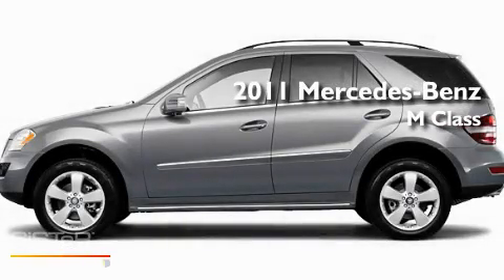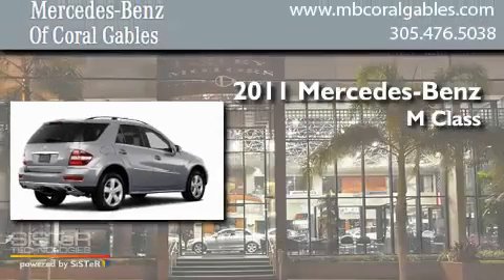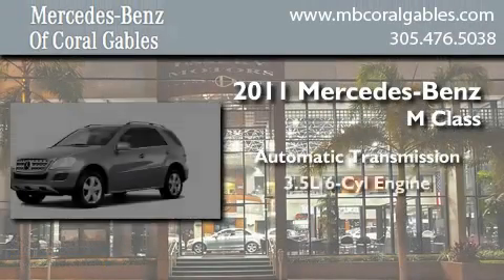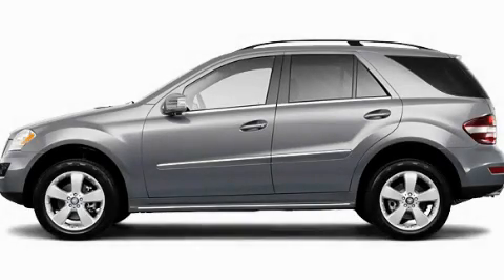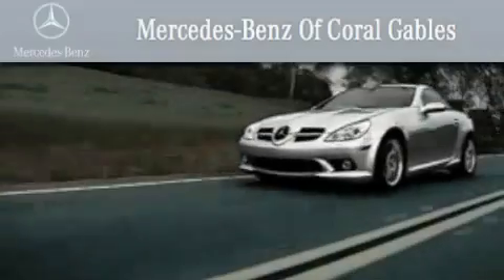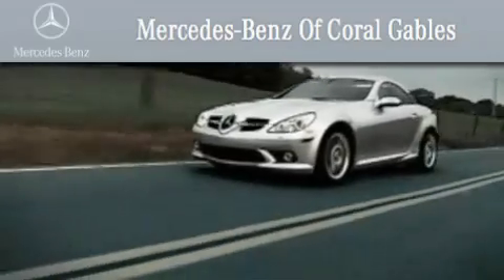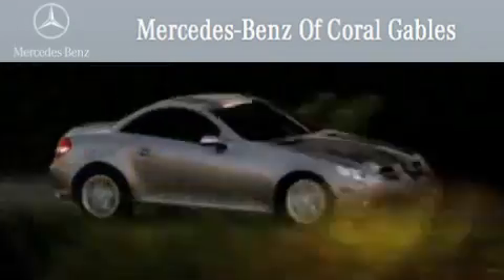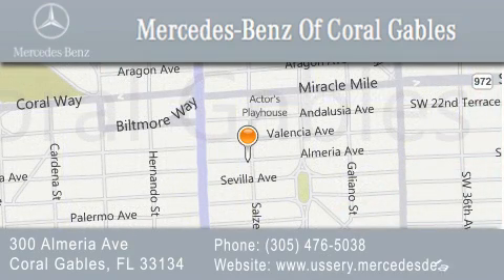2011 Mercedes-Benz ML350 Coral Gables FL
Year : 2011
 Make : Mercedes-Benz
 Model : ML350
 Engine : 3.5L 6 Cyl. Fuel Injected
 Trans . : Shiftable Automatic
 Exterior : Silver

 Stock : BA709636

 2011 Mercedes-Benz ML350 Coral Gables FL